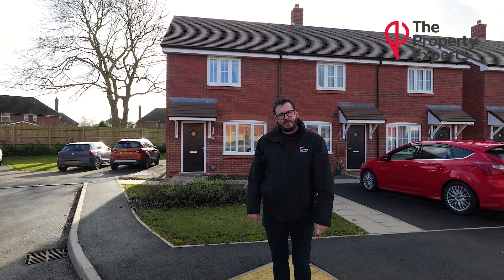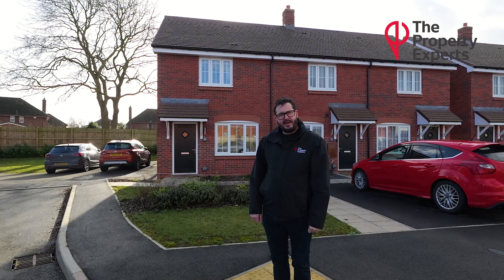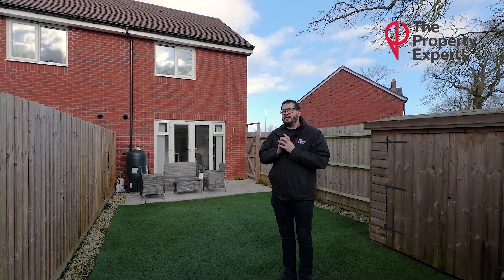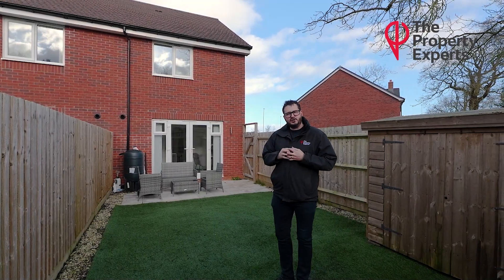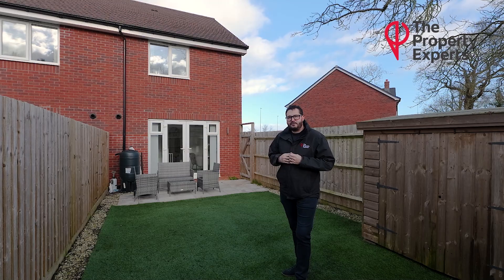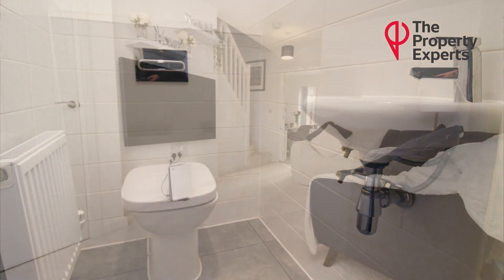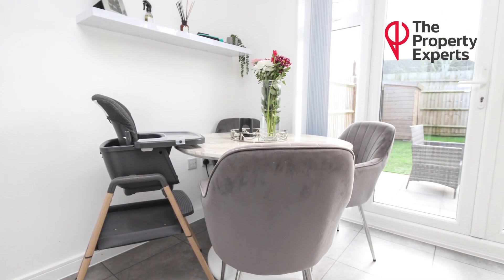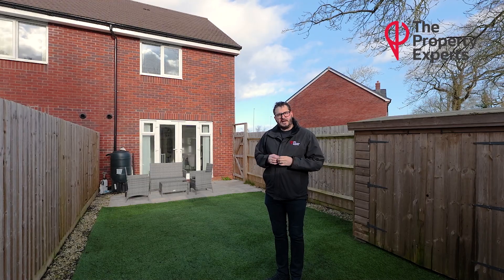29, Pattle Close, Lighthorne Heath, Launch Video